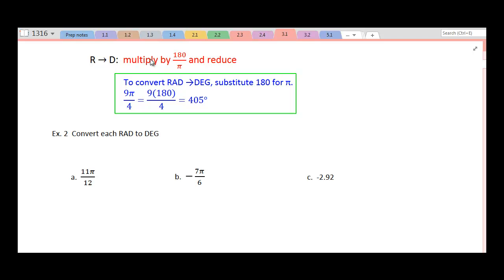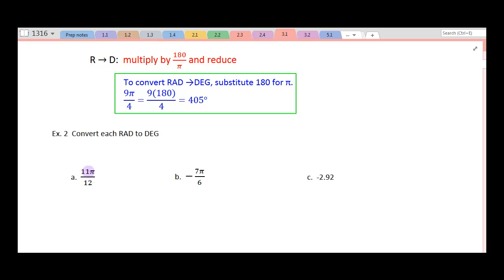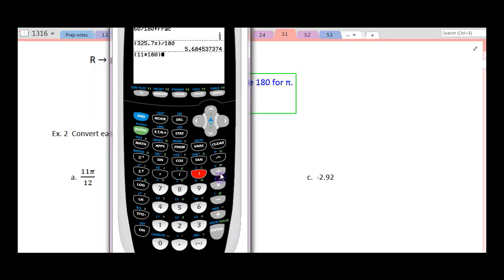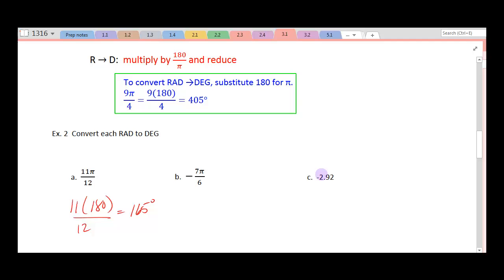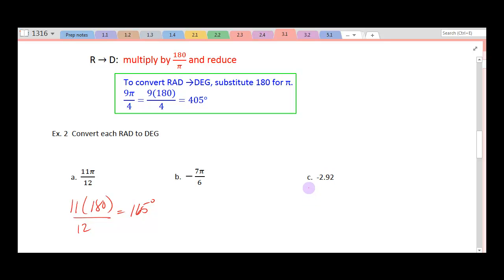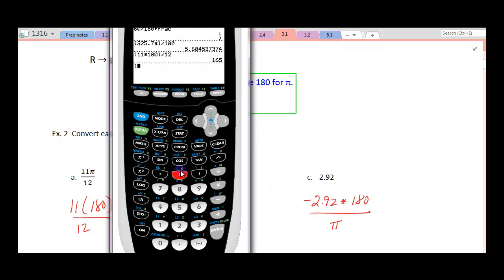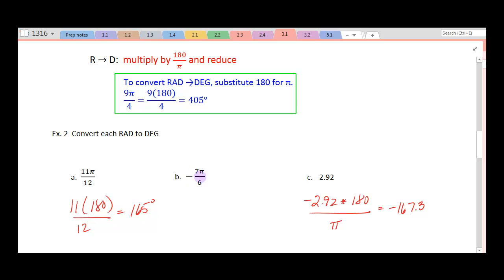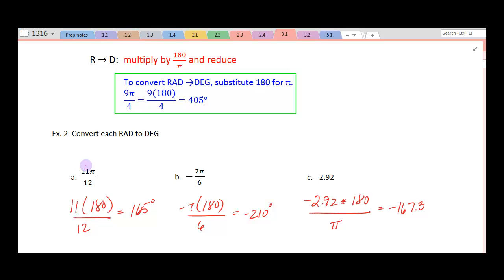Convert Radian Measure to Degrees